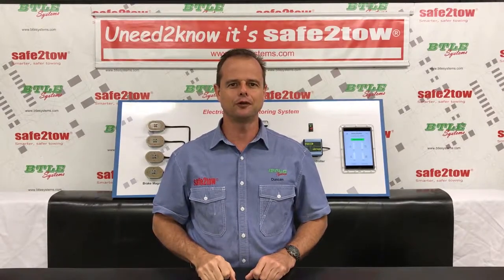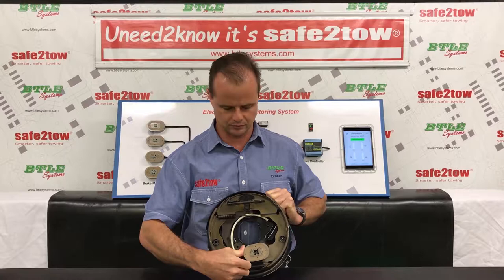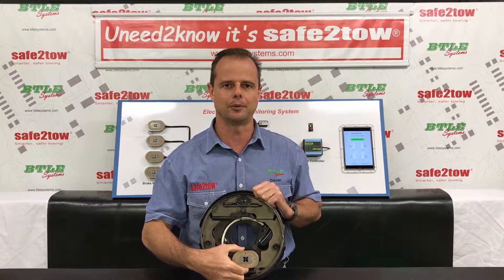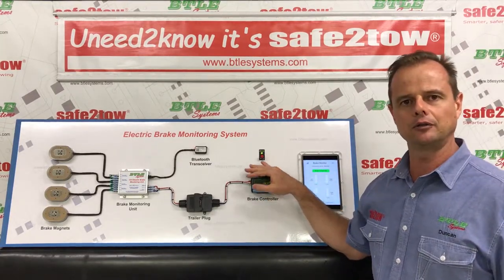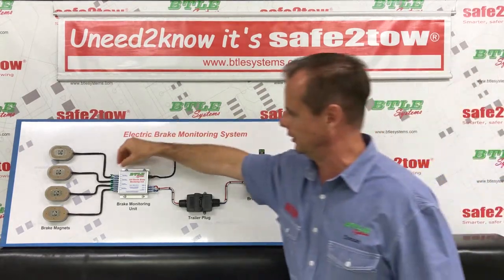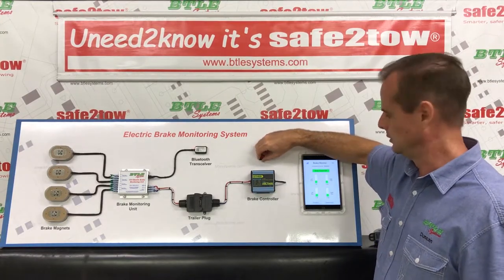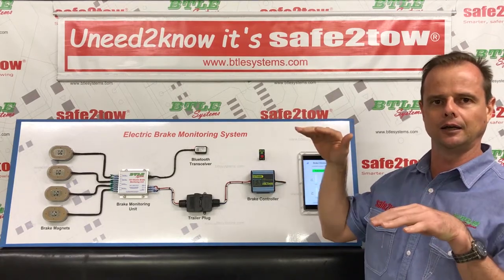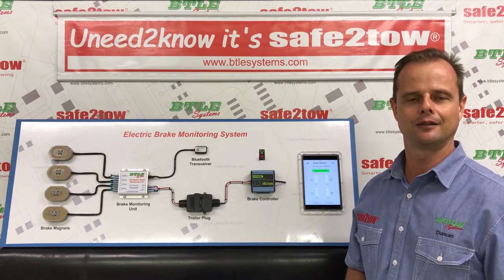safe2tow Brake Monitor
Overview of of the safe2tow Brake Monitoring System.